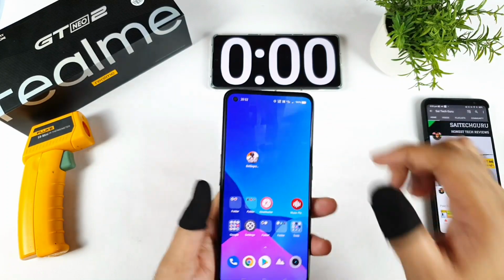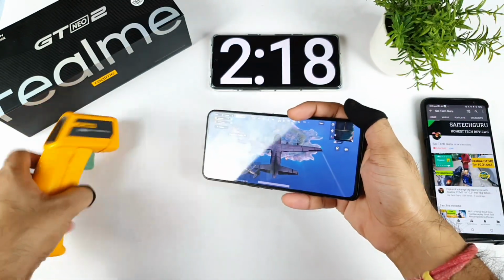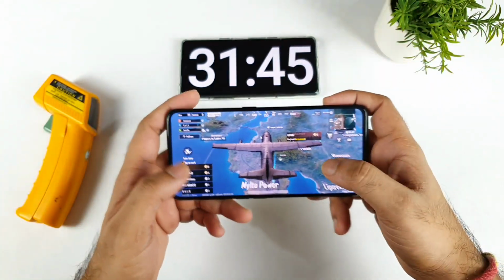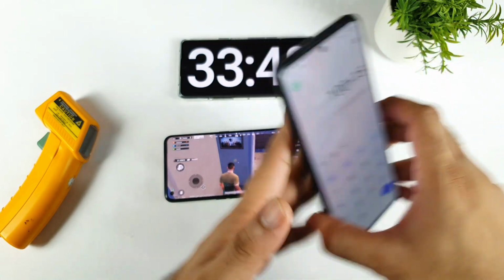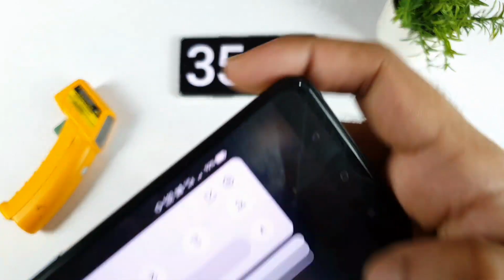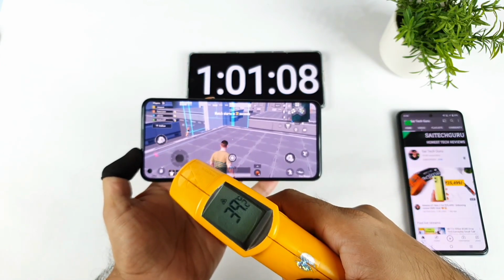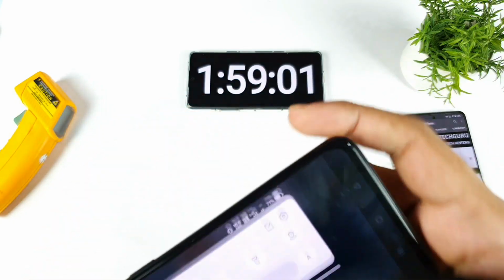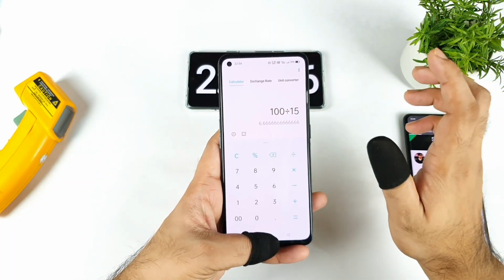Realme GT Neo 2 Battery draining Test Using 4G Data | Heating Test Results Shocking results 🤯😱🔥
1.Transparent Crystal Clear
2.Armor Hybrid Kickstand RIng
3.Shockproof TPU Bumper Case
4.360 Degree Protection Hybrid Hard
5. Sleek Rubberized Case
6.Drop Tested Shock Proof case

1.Premium Tempered Glass
2.5D Full Tempered Glass
3.Tempered Glass Guard
4.Scratch Proof Tempered Glass
5.5D Tempered Glass
6.0.3mm Flexible Touch Sensitive

realme gt neo 2 gaming,realme gt neo 2 processor,
 Realme gt neo 2 vs iqoo 7,Realme gt neo 2 vs x7 max.Realme gt neo 2 vs iqoo 7 ,
Realme gt neo 2 vs gt,Realme gt neo 2 vs poco f3 gt,Realme gt neo 2 BGMI gamplay, Realme gt neo 2 camera test, Realme gt neo 2 touch sampling rate, Realme gt neo 2 vs black colour issue